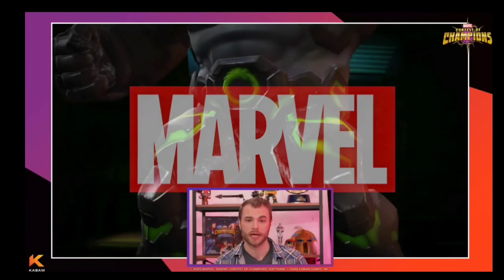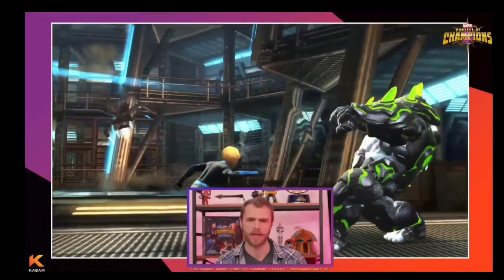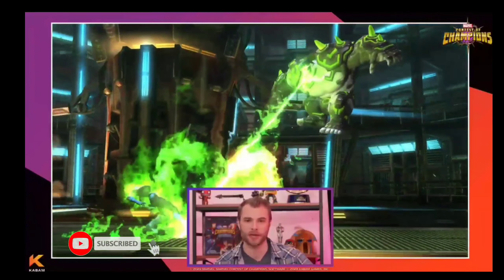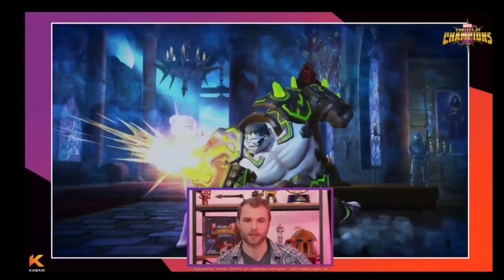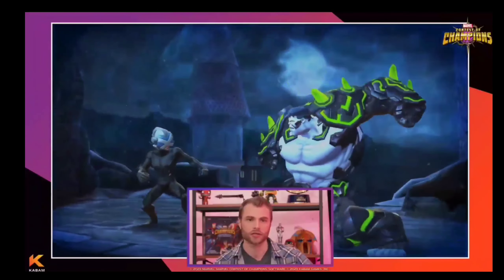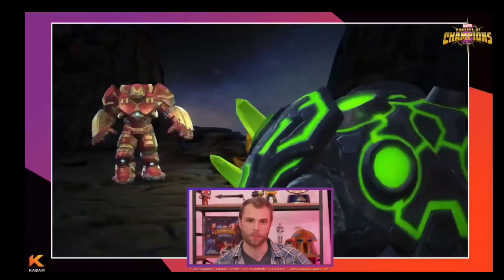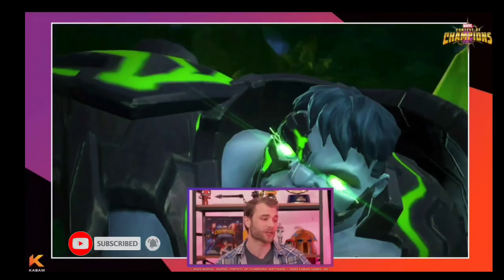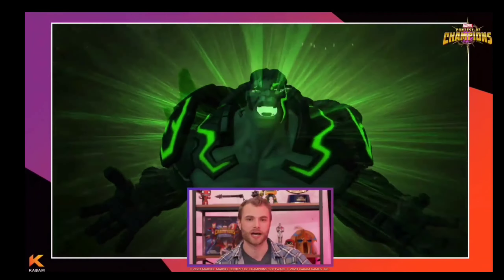BAHAMET BOSS ACT 8.2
ThanksForWatching...

Prepare for epic versus-fighting action with your favorite Marvel Super Heroes & Super Villains in the ultimate cosmic showdown! Spider-Man, Iron Man, Wolverine & more await your summons to battle! Assemble a team & begin your quest to become the Ultimate Marvel Champion!

SUIT UP WITH FRIENDS:
• Team up with your friends and other Summoners to build the strongest Alliance
• Strategize with your alliance, help them keep their Champions in the fight
• Battle to the top in Alliance Events and take on Alliance Quest Series together in specially designed quest maps to earn exclusive Alliance rewards
• Test your Alliance’s mettle by battling it out with Alliances from around the world in Alliance Wars!

BUILD YOUR ULTIMATE TEAM OF CHAMPIONS:
• Assemble a mighty team of heroes and villains (choosing Champions such as: Iron Man, Hulk, Wolverine, Storm, Star-Lord, Gamora, Spider-Man, Deadpool, Magneto and Winter Soldier)
• Embark on quests to defeat Kang and Thanos and face the challenge of a mysterious new super powerful cosmic competitor, ultimately to prevent the total destruction of The Marvel Universe
• Improve your team’s offense and defense with multiple Mastery trees

COLLECT THE MIGHTIEST SUPER HEROES (AND VILLAINS!):
• The more powerful the Champion, the better their stats, abilities and special moves will be
• New Champions are being added to The Contest all the time!

QUEST AND BATTLE:
• Journey through an exciting storyline in classic Marvel storytelling fashion
• Fight it out with a huge array of heroes and villains in iconic locations spanning the Marvel Universe such as: Avengers Tower, Oscorp, The Kyln, Wakanda, The Savage Land, Asgard, the S.H.I.E.L.D. Helicarrier, and more!
• Explore dynamic quest maps and engage in a healthy dose of action-packed fighting utilizing controls developed specifically for the mobile platform

XOXO